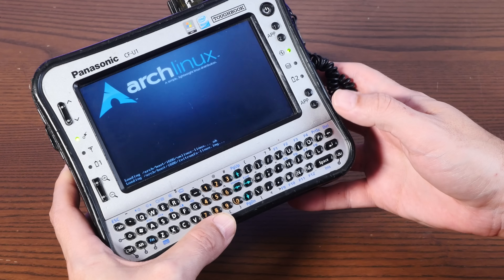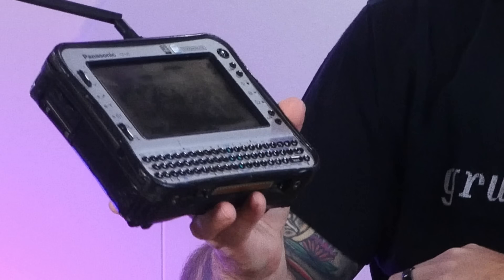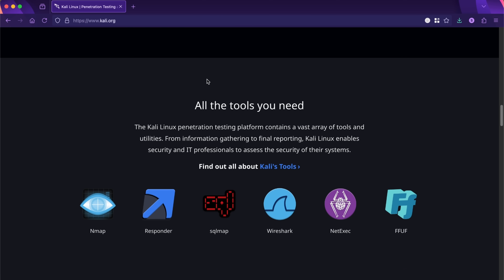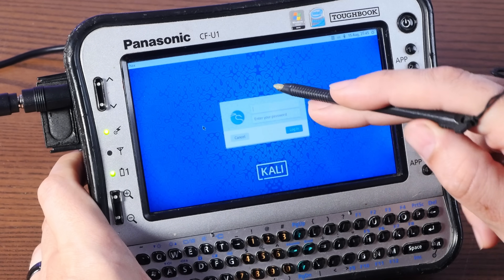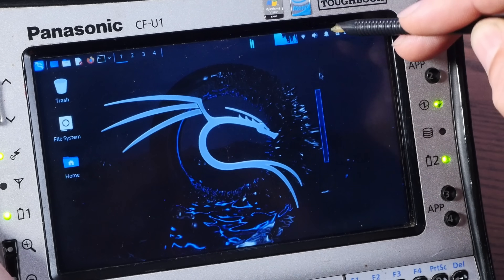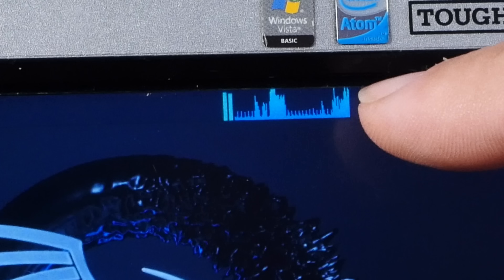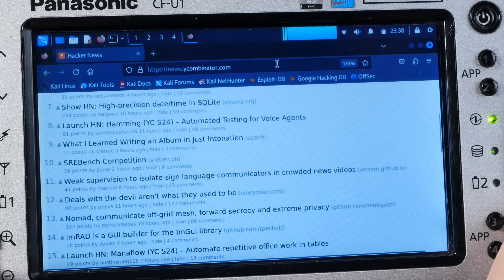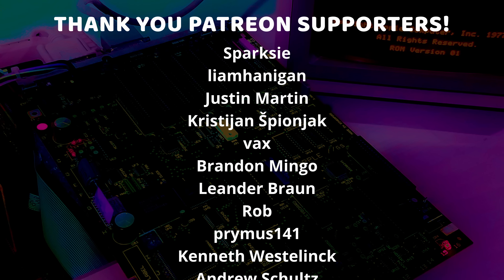I Built a Mobile "Hacker Thing"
Today we're installing the 32 bit version of Kali Linux on a tiny Goober PC.